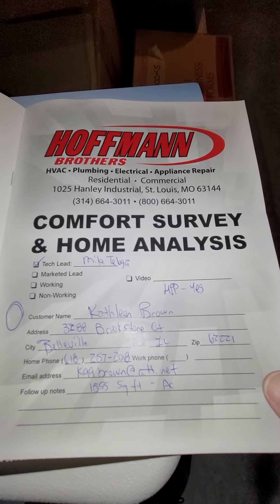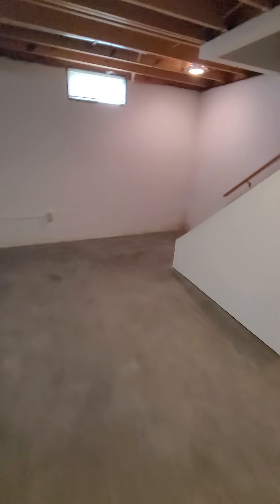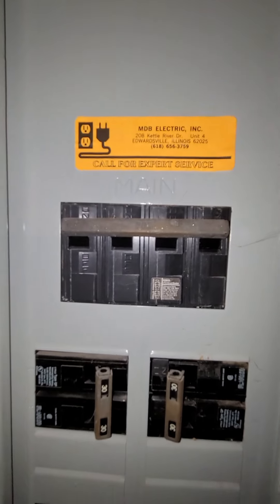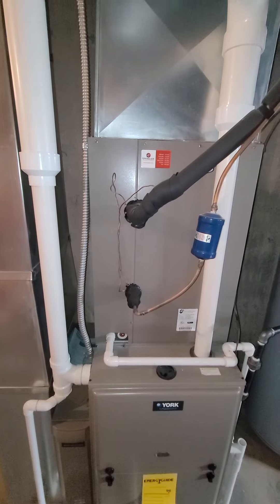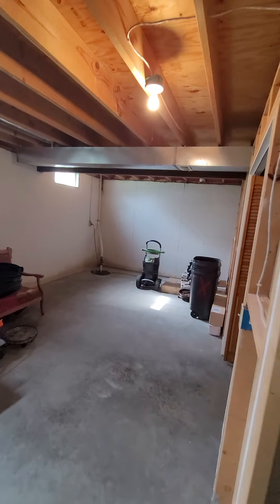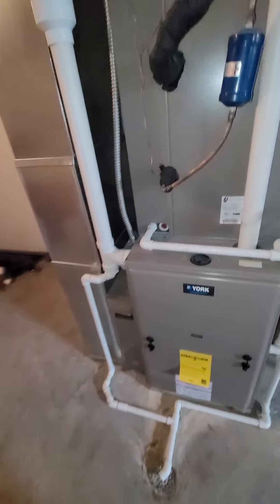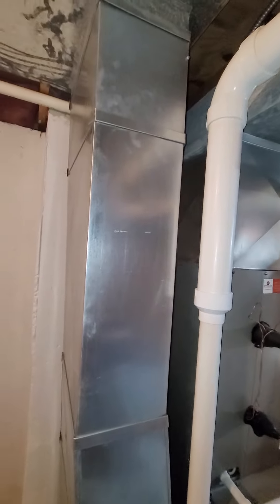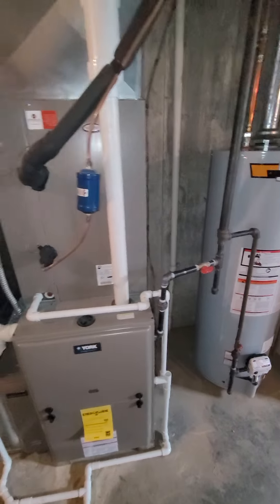bl Brown inside 5.12